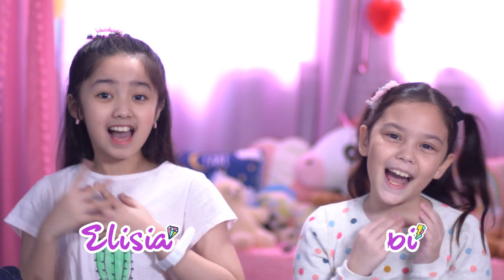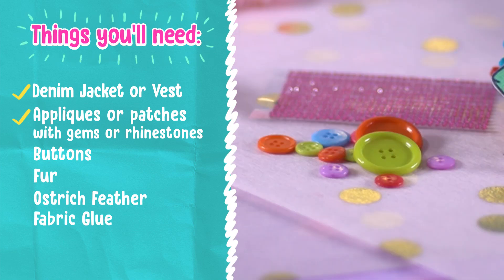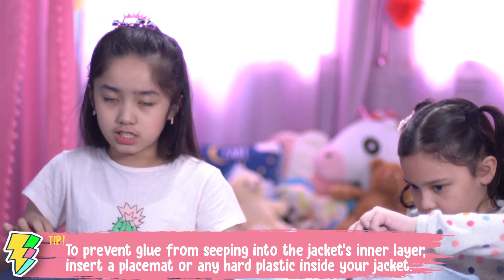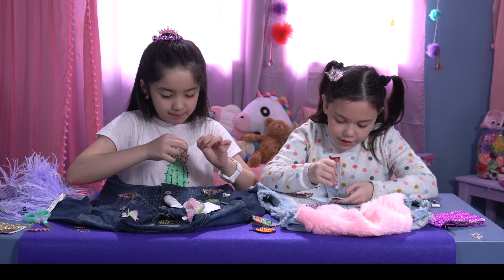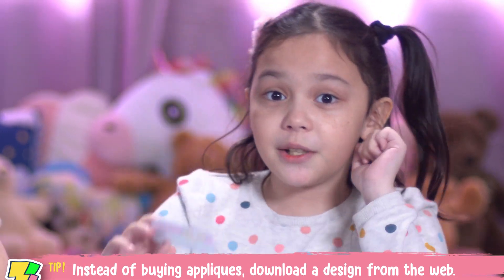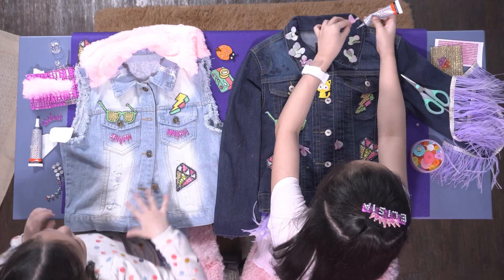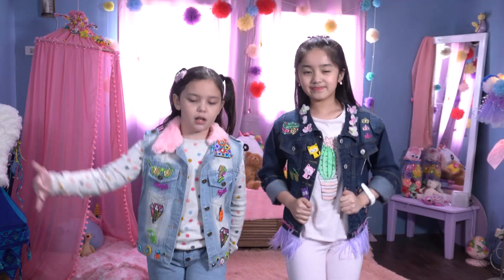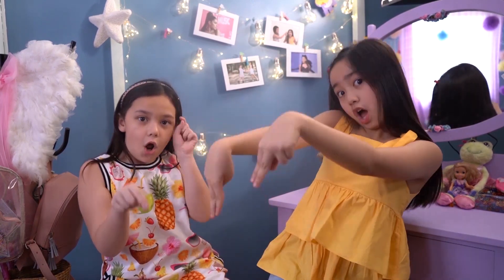How to Personalize your Denim Jacket | Kidstylista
Show your unstoppable style by personalizing your jackets. DIY patches on DIY jackets? There's no such thing as too much DIY!